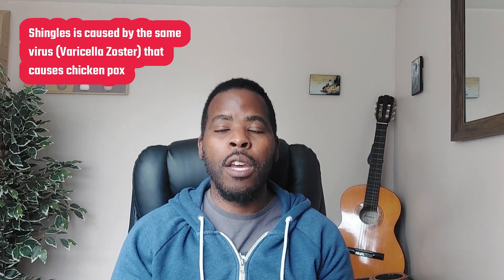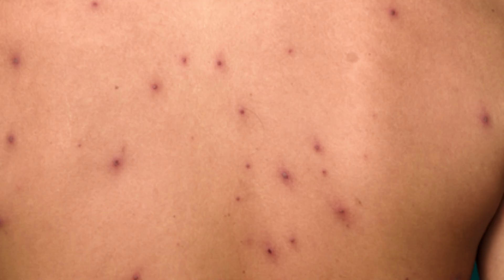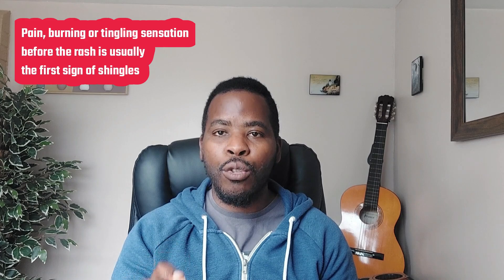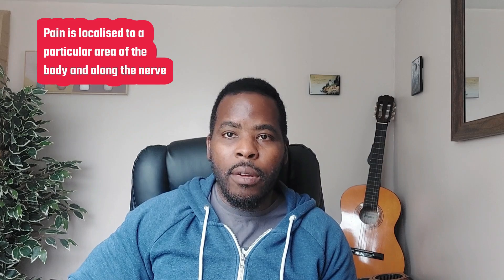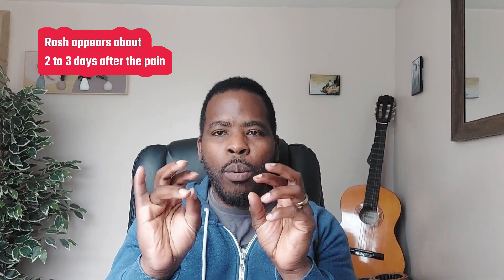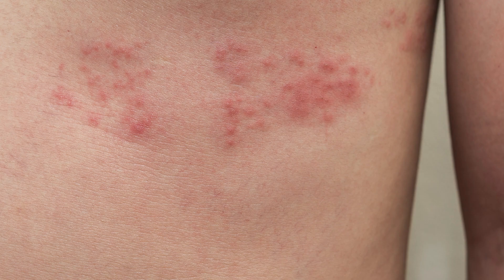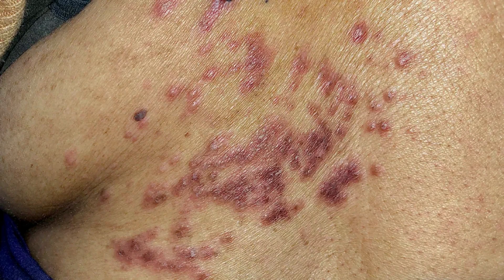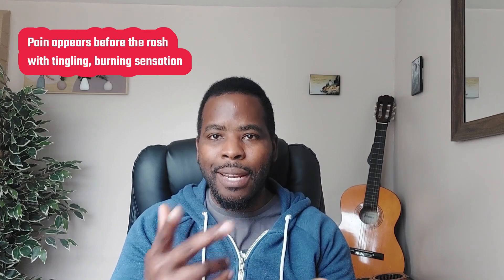How To Spot Shingles Rash | Herpes Zoster Virus Symptoms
How to Know if Your Rash is Shingles

Rashes can occur due to various reasons, and it can often be challenging to determine the cause without proper knowledge. One such condition that warrants immediate attention is shingles. Also known as herpes zoster, it is a viral infection caused by the varicella-zoster virus, the same virus that causes chickenpox.

The first sign of shingles is typically a tingling or burning sensation on a specific area of the body. This can be followed by the development of a rash, usually on one side of the torso or face. The rash typically appears as a red, raised, and blister-like pattern, which can be extremely itchy. It may take a few days for the blisters to fully develop, and they can be accompanied by other symptoms such as fatigue, fever, and headache.

The key to differentiating shingles from other rashes lies in understanding its distinct characteristics. Here are a few pointers to help you determine if your rash is indeed shingles:

1. Unilateral Distribution: Shingles typically affects a specific area on one side of the body, commonly following a nerve path. The rash may follow a line or band, often wrapping around the torso or face on one side. This pattern is a crucial indicator to distinguish shingles from rashes caused by other conditions.

2. Clustered Blisters: The rash associated with shingles typically consists of clusters of small, fluid-filled blisters. These blisters are typically accompanied by redness and can be extremely painful. If your rash exhibits these characteristics, it may indicate a shingles outbreak.

3. Burning Sensation: Before the rash appears, many individuals experience a burning, tingling, or numbing sensation in the affected area.

4. History of Chickenpox: If you have previously had chickenpox, you are at risk of developing shingles. The varicella-zoster virus remains dormant within the nervous system after a chickenpox infection. When it reactivates, it can result in shingles.

5. Consult a Healthcare Provider: A medical professional can examine your rash, discuss your symptoms, and run necessary tests to confirm if it is shingles. They can also prescribe appropriate antiviral medications to alleviate the symptoms and prevent complications.